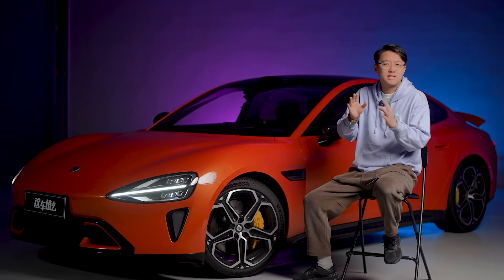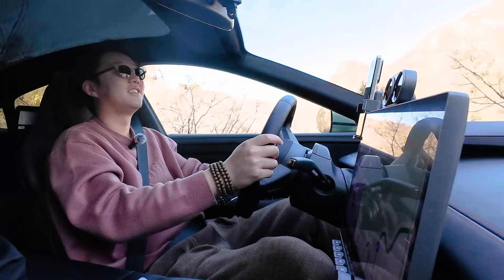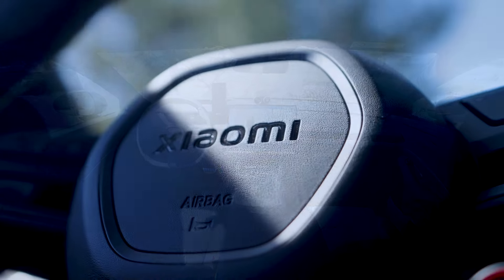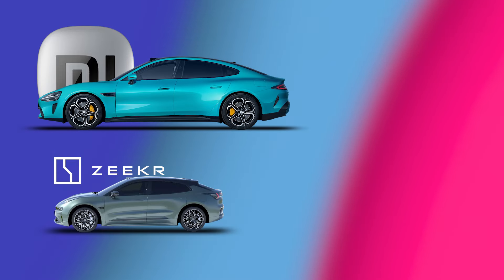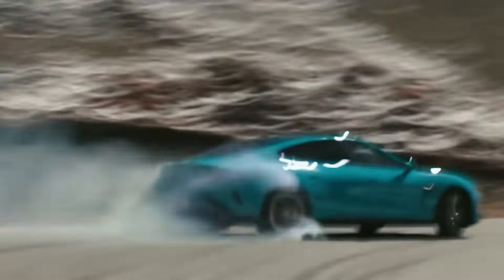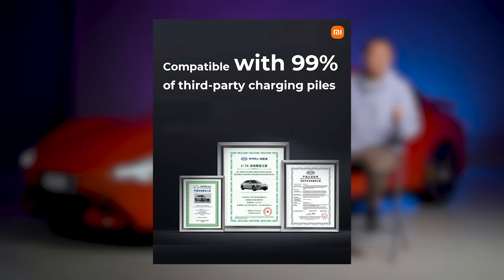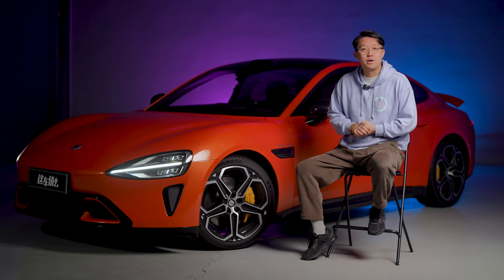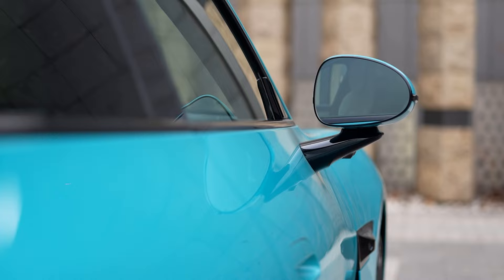Answering all your questions about Xiaomi SU7, range, quality, software... and more! | Q&A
I know we’ve already made two videos about the Xiaomi SU7, but there’s still more to share. Because I found that many of you are very interested and have lots of questions about this brand-new EV. Now with an SU7 sitting right in our garage, I think it’s the perfect time to answer all those questions.

Here in MAD EV, we offer you interesting hands-on reviews on the latest electric vehicles and in-depth analyses of the Chinese EV market and industry.